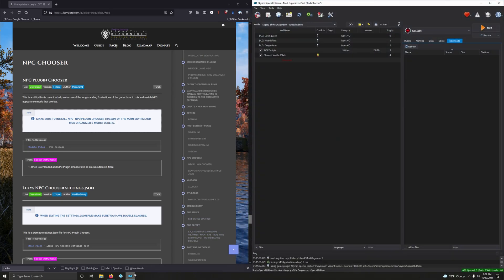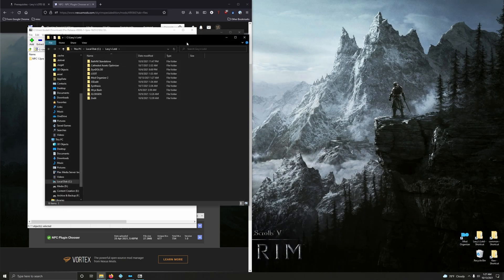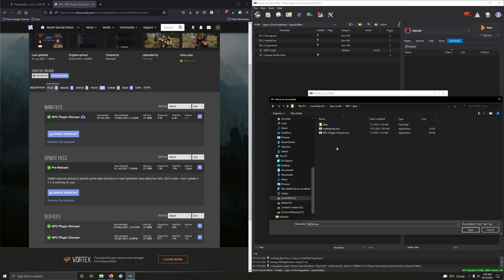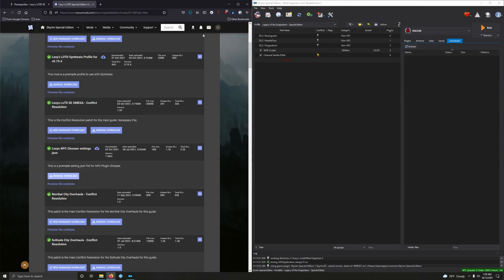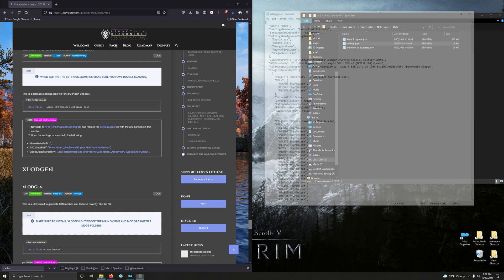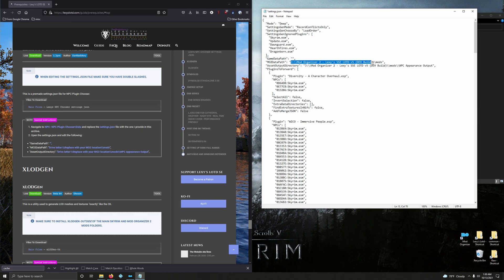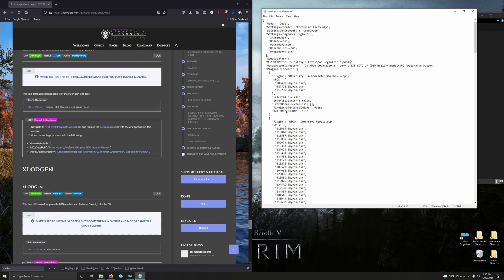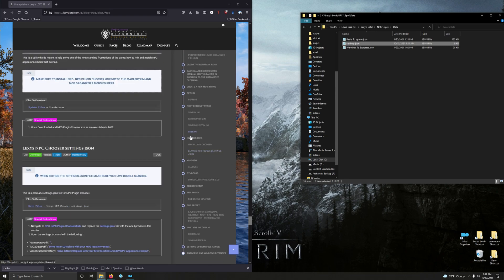10 NPC Chooser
You will learn:
How to install NPC Chooser